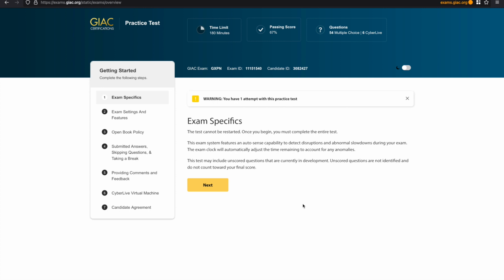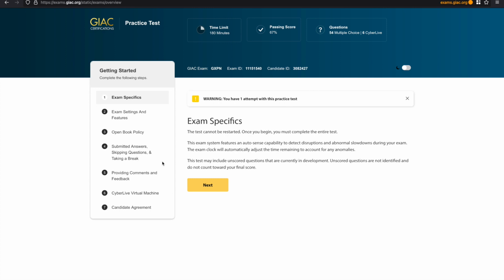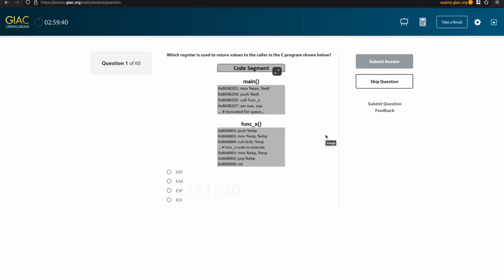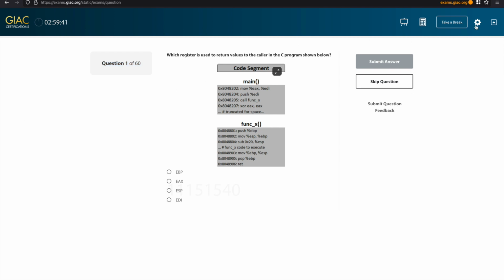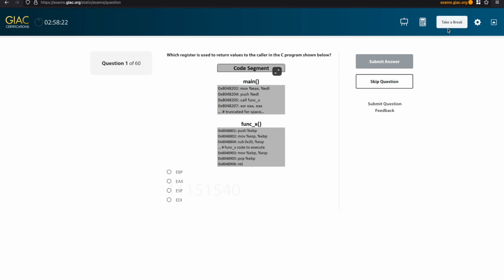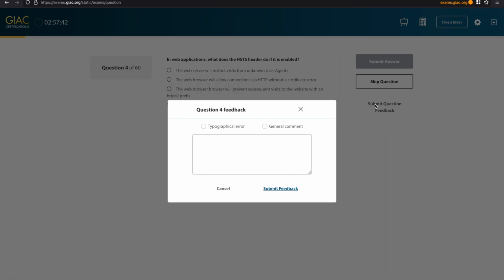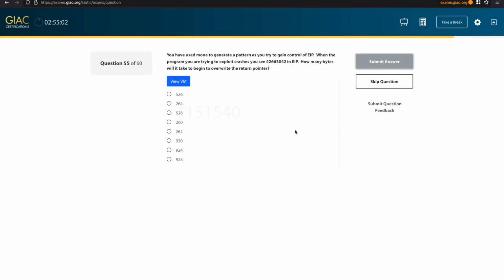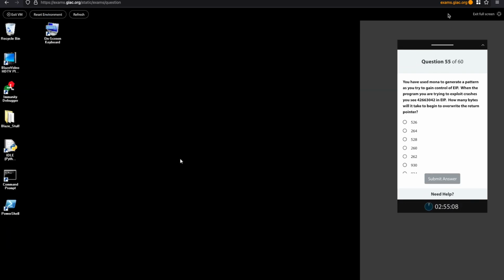GIAC's Enhanced Exam Experience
Practical Testing with a Whole New Design
In January 2022, GIAC is launching a newly designed exam interface that includes improved features and functionality. Offering an improved CyberLive experience, modern design elements, and user-friendly exam tools, the new interface will give candidates an exam experience that is customizable to the way they test best.

Getting Ready for Your GIAC Exam?
Practice tests now feature the new interface. Login to your account to test drive the new exam experience.